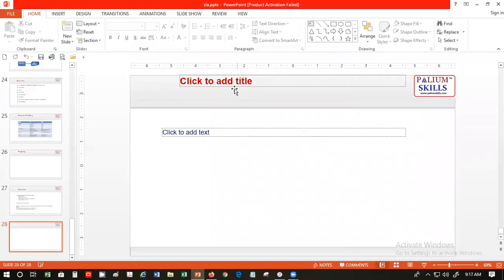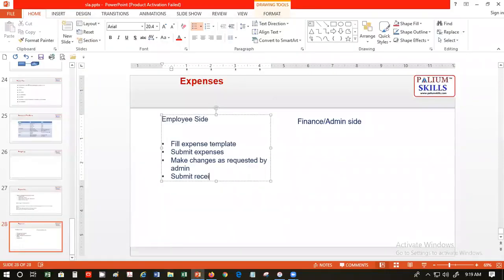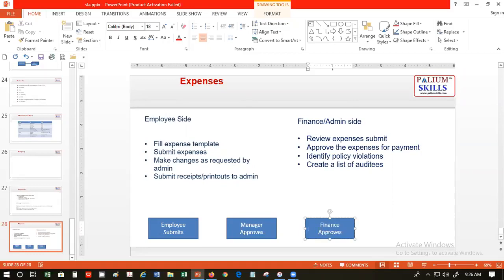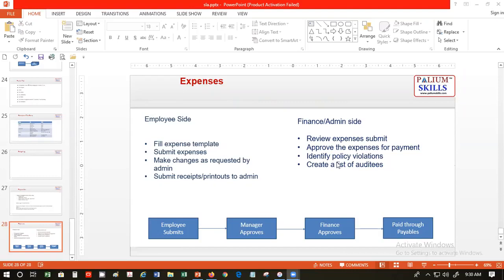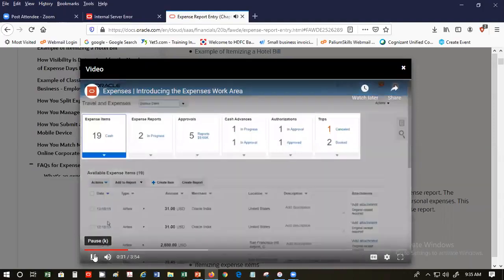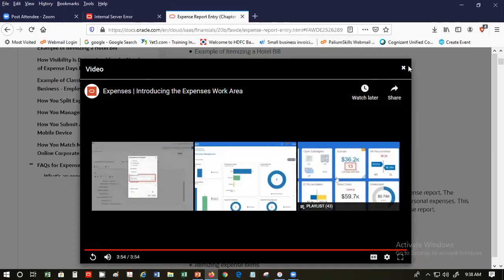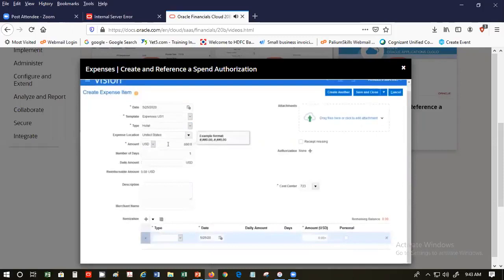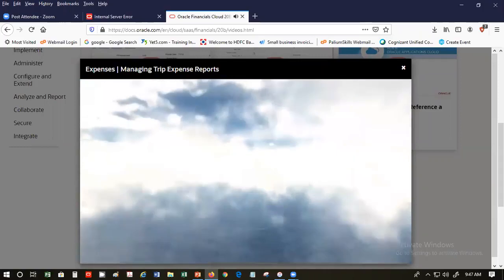Oracle Cloud Financials - Expense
This Oracle Financials Cloud: Expenses Fundamentals training teaches you the steps needed to implement and use Oracle Expenses.